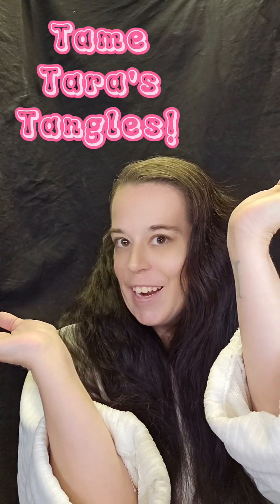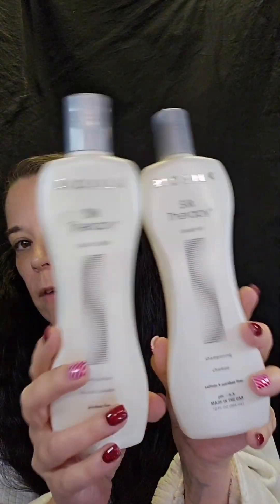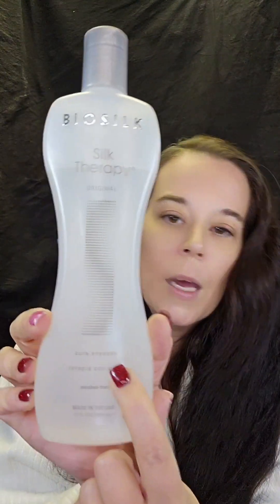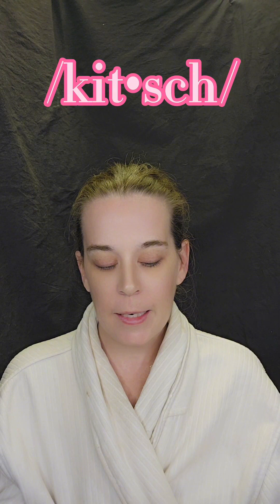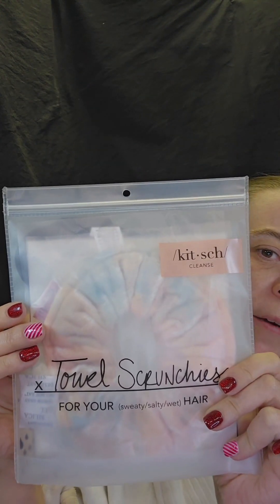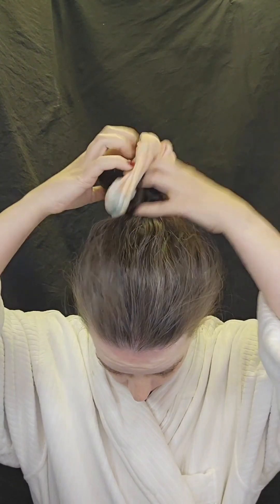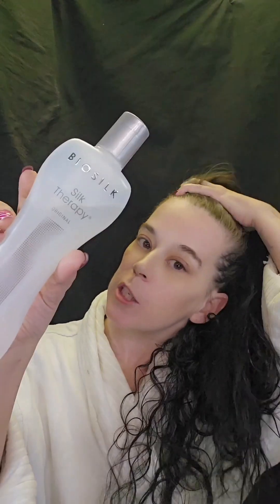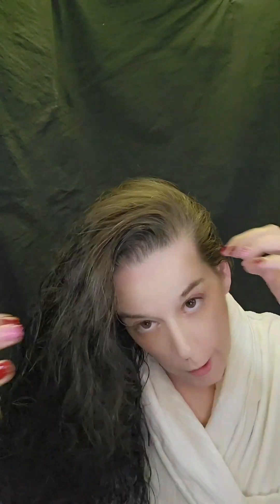Tame Tara's Tangles (episode #3)